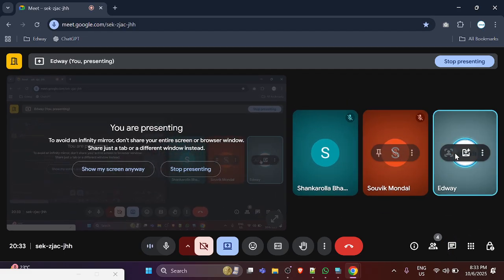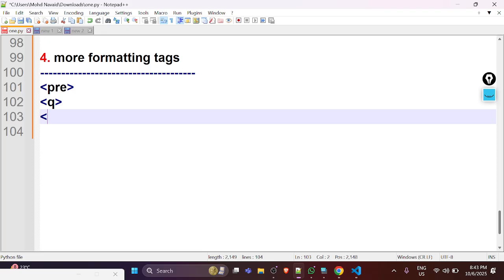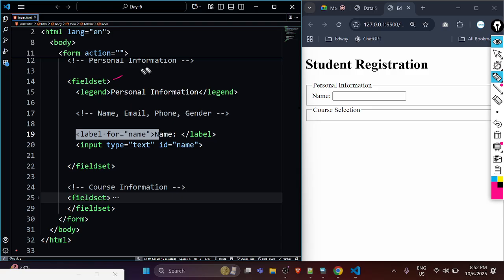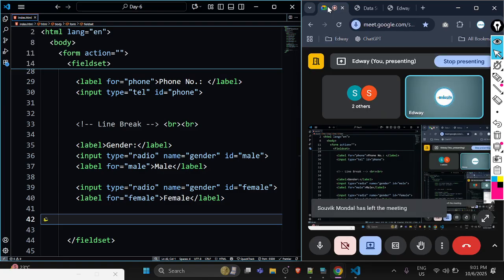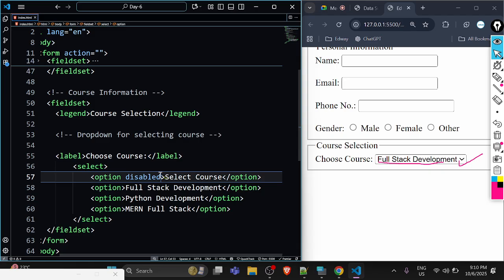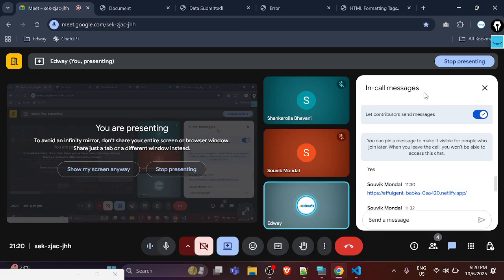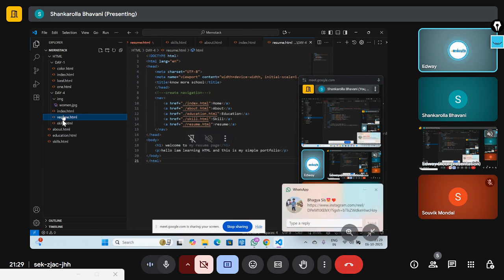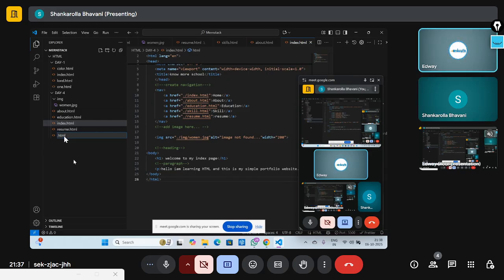Day 6 – MERN Stack + GenAI Masterclass | Edway Tech